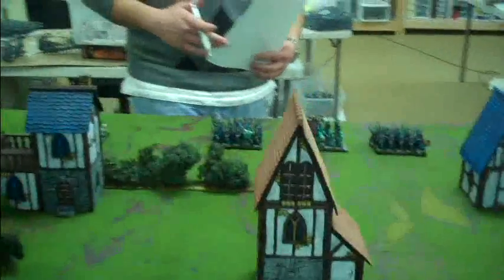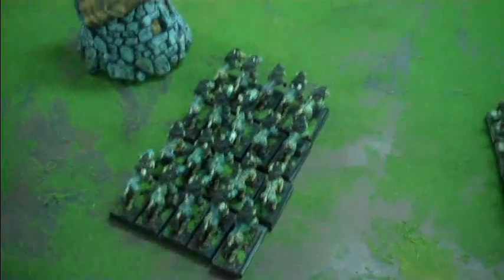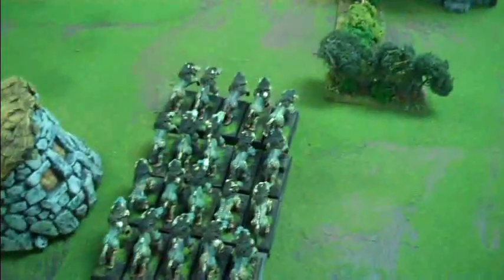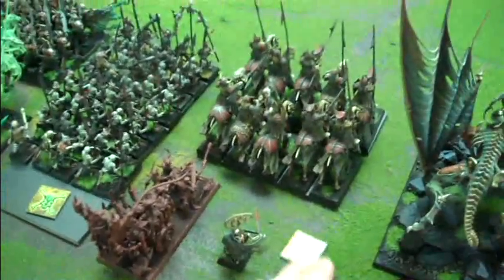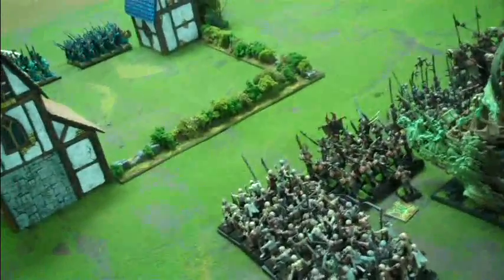High Elves vs Vampire Counts 01- Defense of Briarton